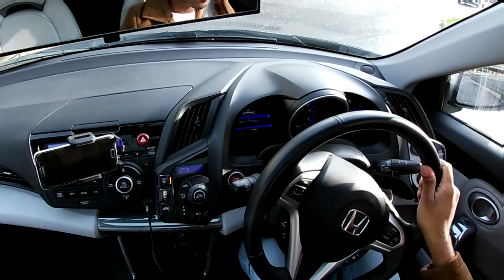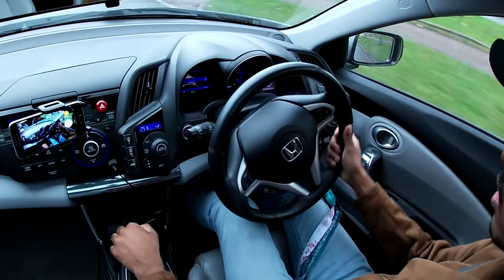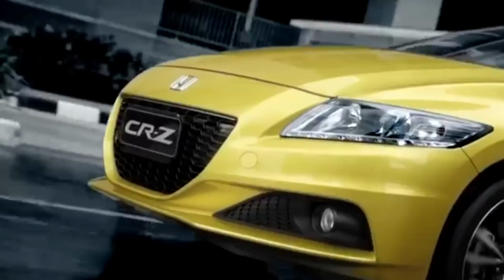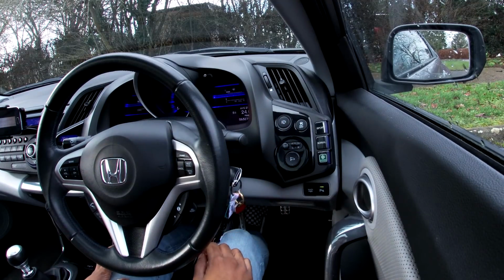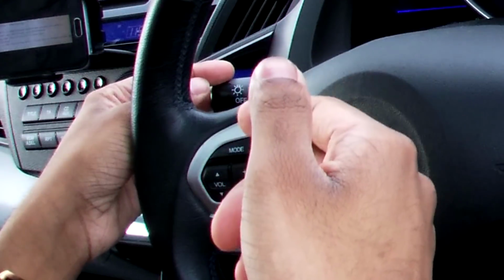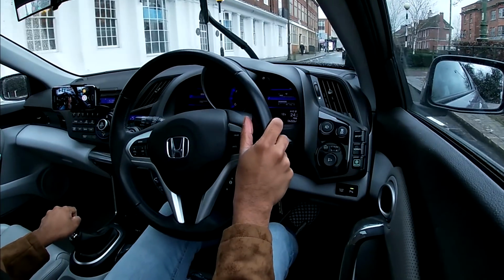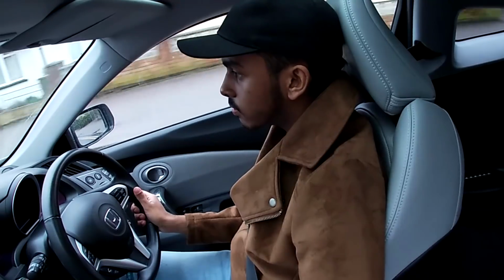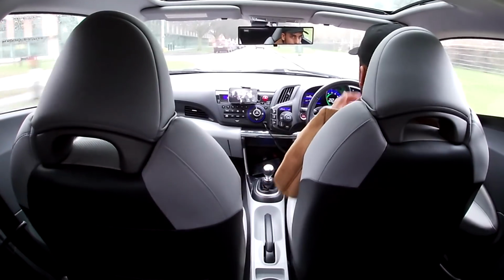The Forgotten Sports Car | Honda CR-Z GT Review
Honda CR-Z GT Review by Yuwan Thayakaran

 Cheers,